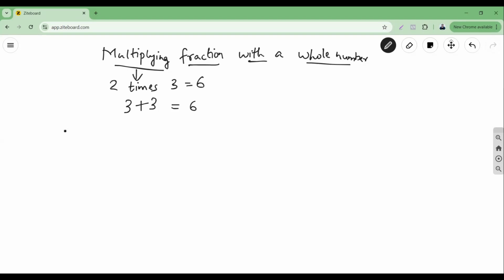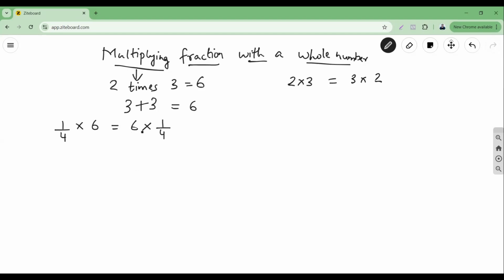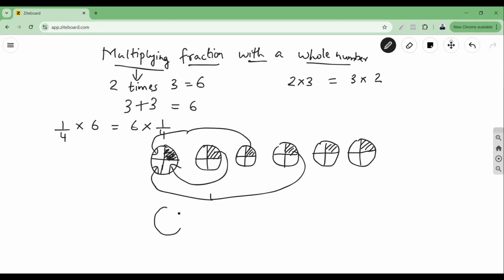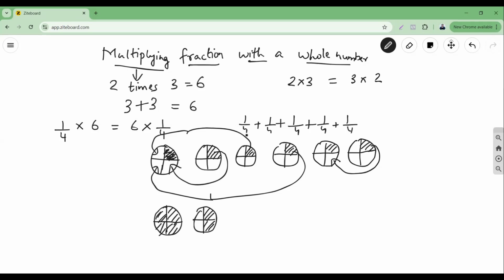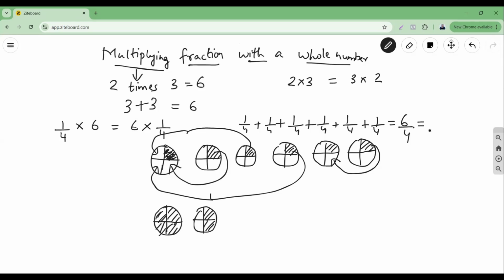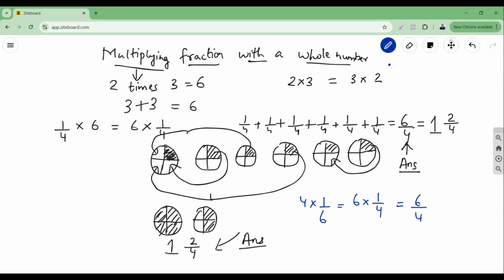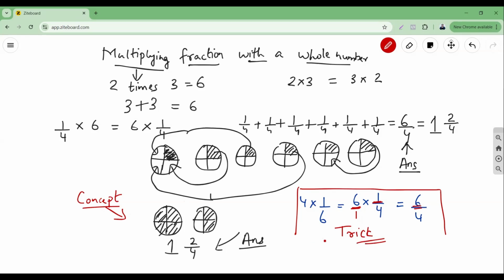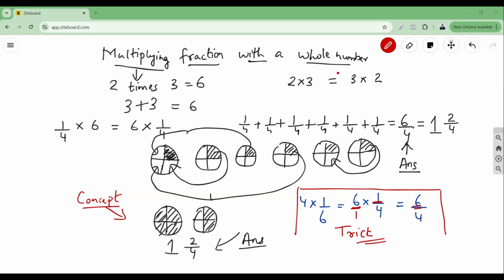Multiply Fraction with whole number